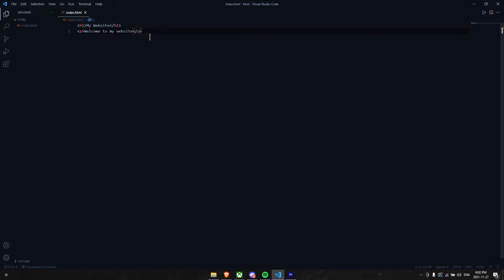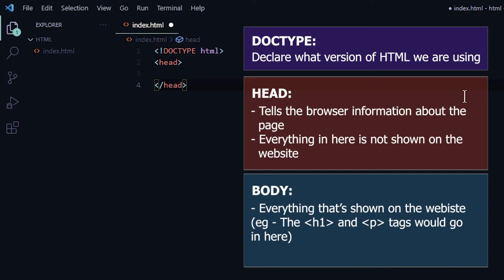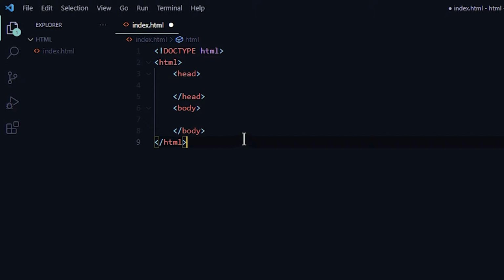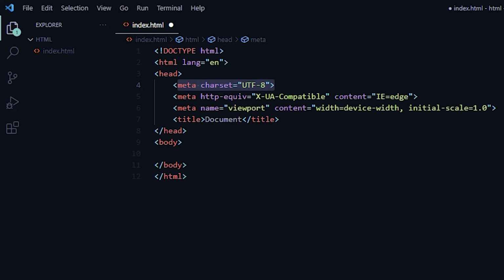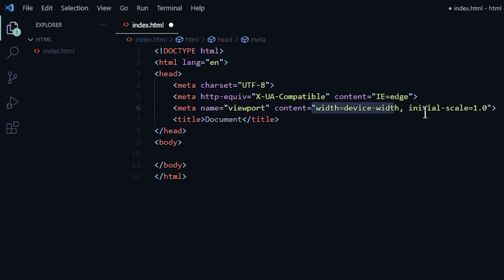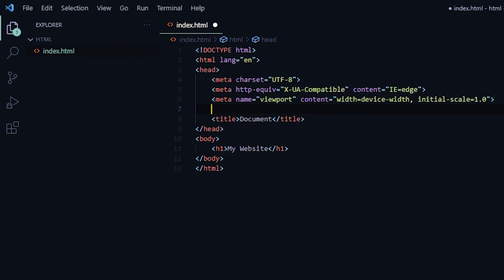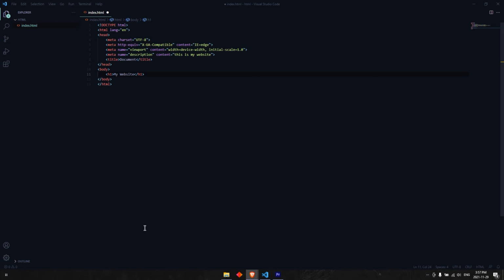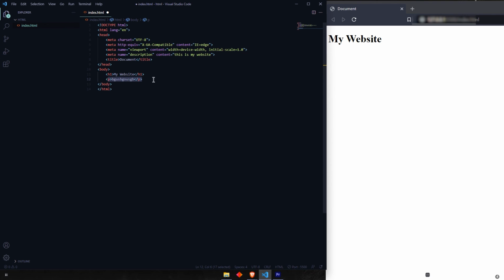HTML & CSS from the BEGINNING to ADVANCED | Part 3: Structuring our Document + Live Server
LINKS ✔️

0:00 | Intro
0:13 | DOCTYPE
1:40 | Head Tag
2:12 | Body Tag
2:37 | html tag
4:18 | Structuring the Document
4:54 | Meta Tags
11:00 | Opening a Live Server